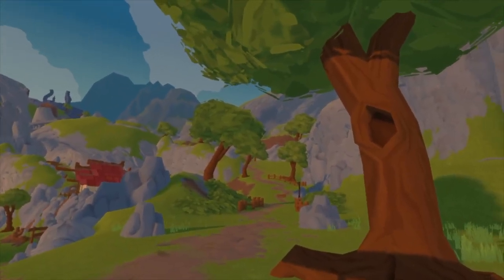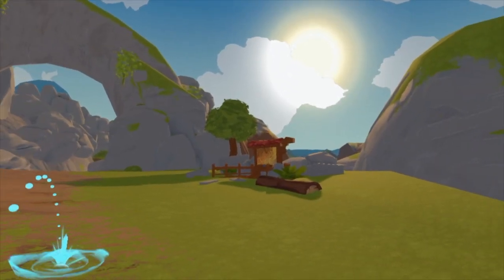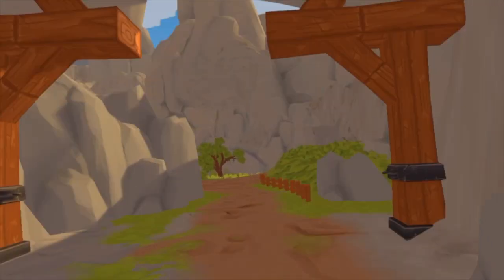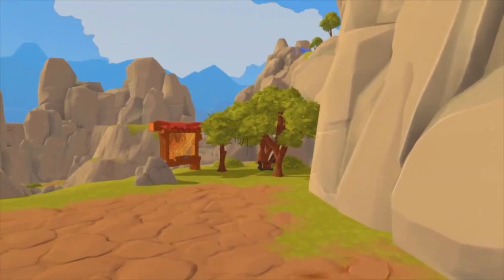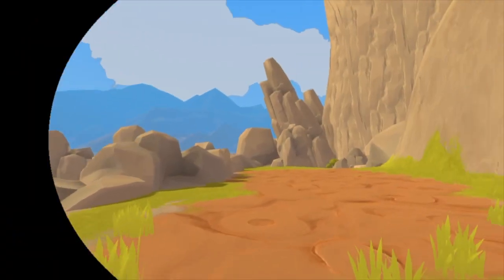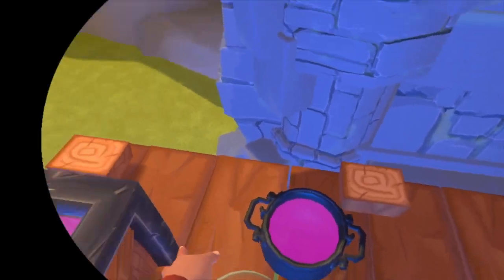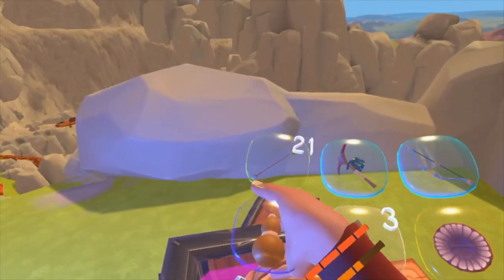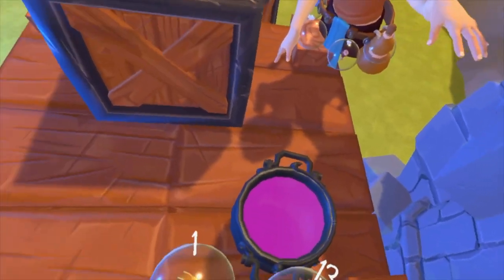Tutorial for Finding Teleportation Potions in A Township Tale